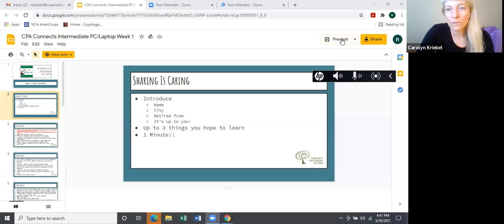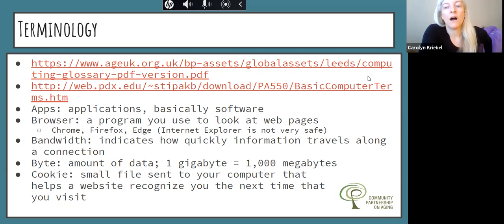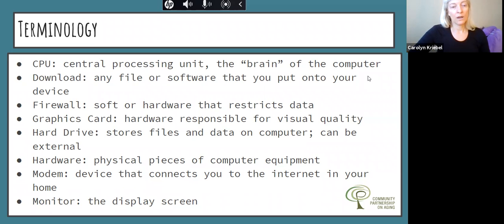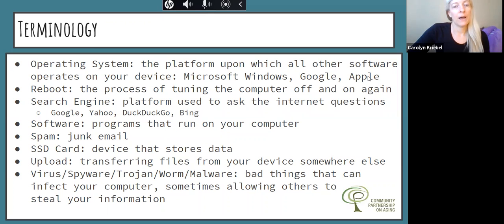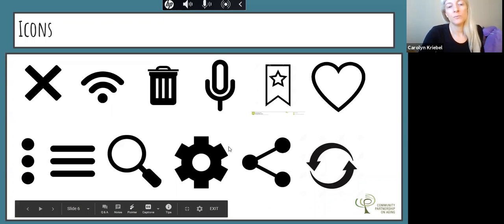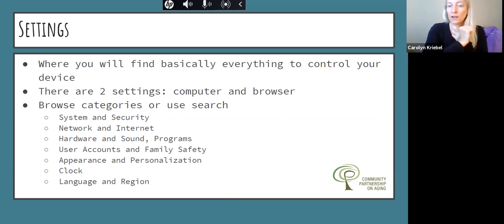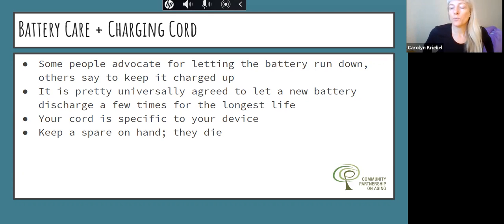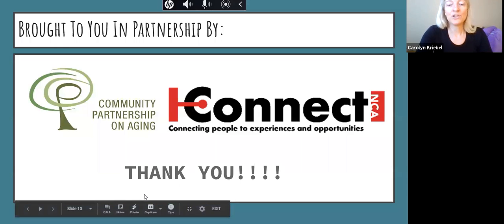Intermediate - PCs/Laptops #1/8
Check out presentation #1/8 of our Intermediate tech curriculum geared towards how to more efficiently use your PC/Laptop.